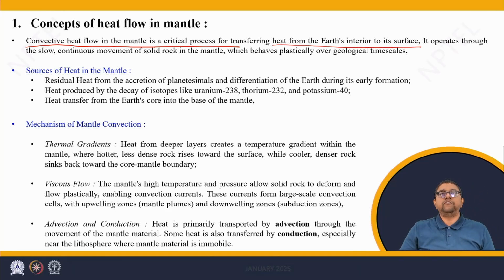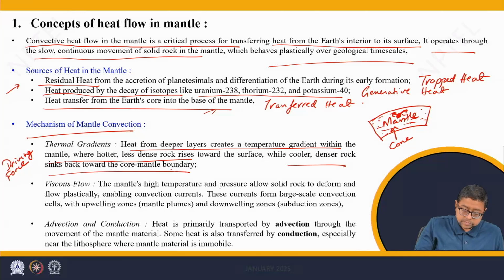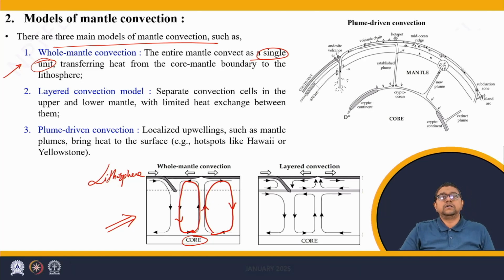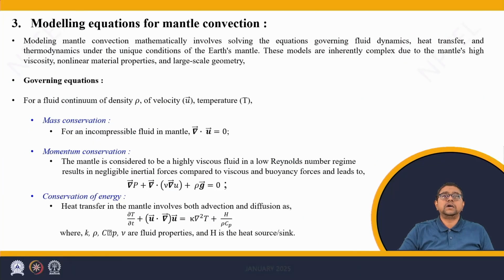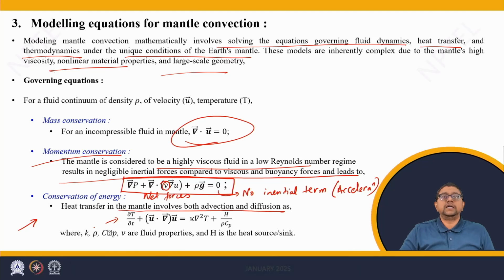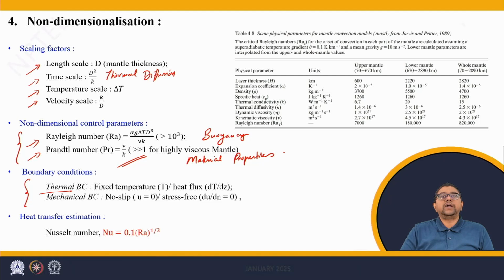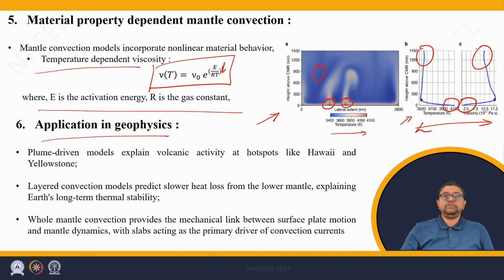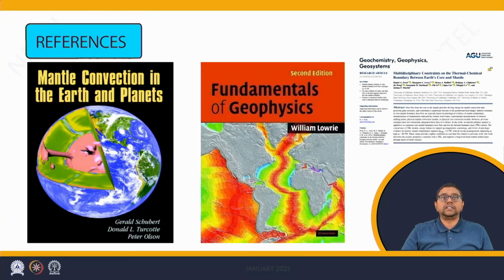Lecture -33 : Convective Heat Flows in the Mantle